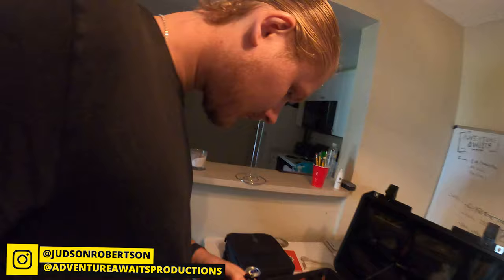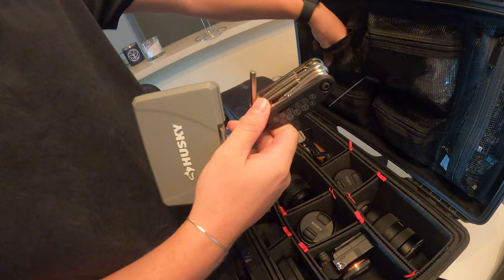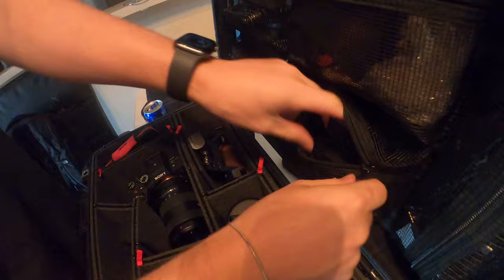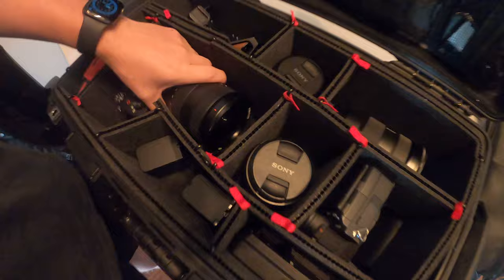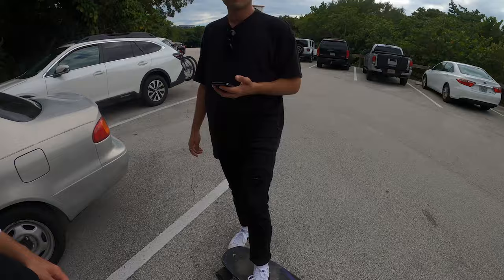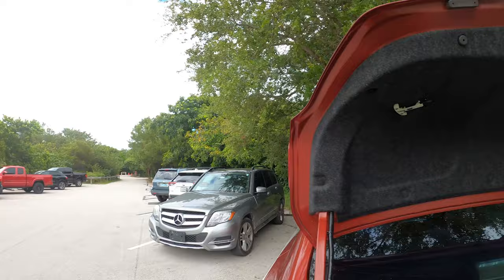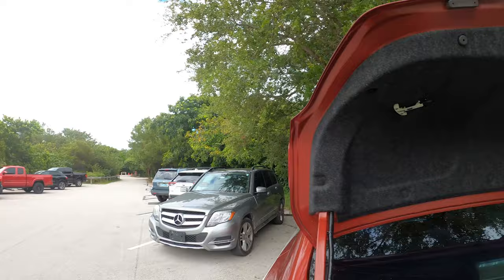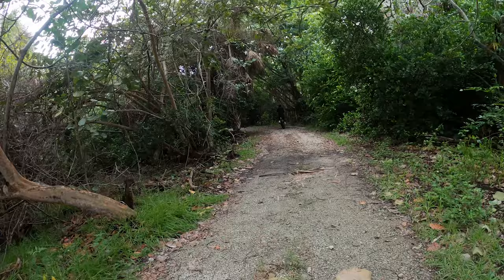We shot a commercial like Peter Mckinnon and Aaron Brimhall | With the newest G-Force T42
cinematic commercial - photography/ videography
A day in the life of Adventure Awaits Productions. Today we saw you how to shoot a cinematic commercial, we are a Production Company based in Florida. We specialize in high-end videography and photography services.